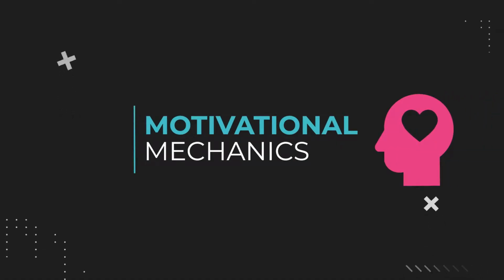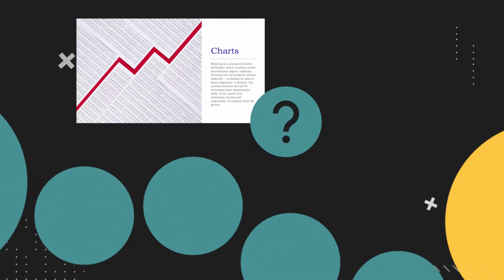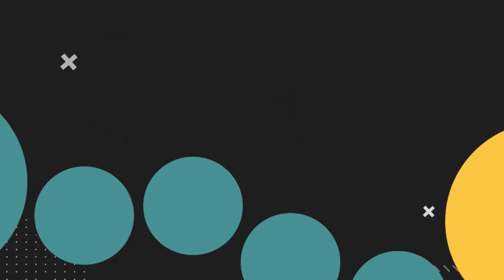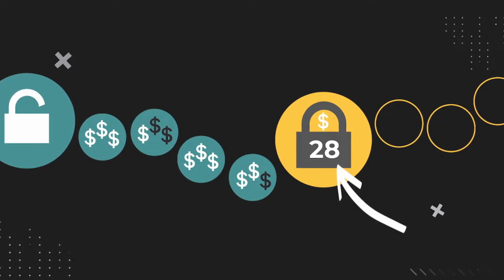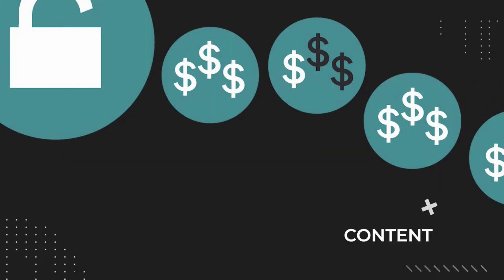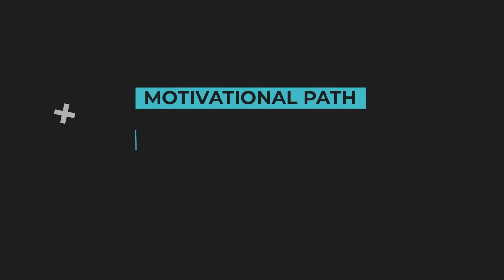Gamification for Motivation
In GAMIFICATION OF TRAINING, you generally have two paths: the Motivational and the Cognitive. This video explains MOTIVATIONAL tactics to gamify your training, and how they boost the effectiveness of training. (Part 1 of 2)

0:00 Intro
0:24 Overview of Motivational Mechanics
2:26 Mode of Action